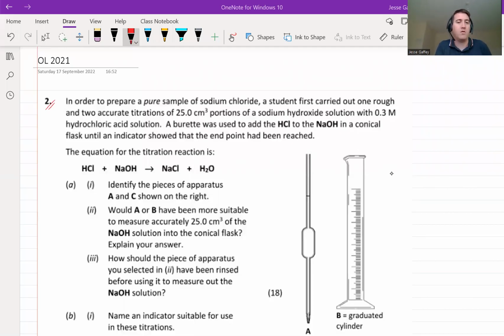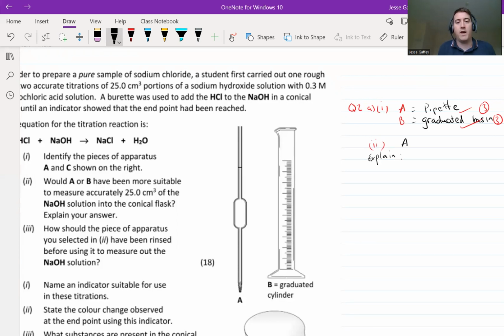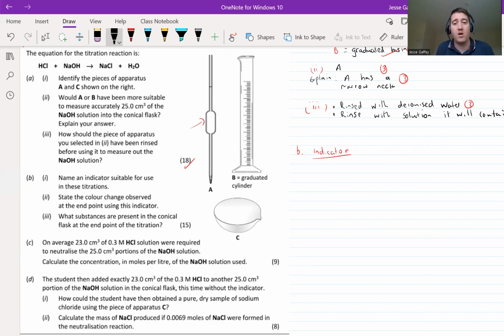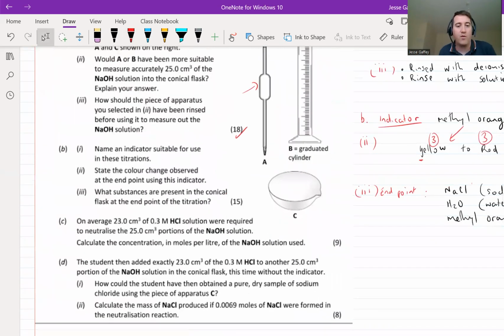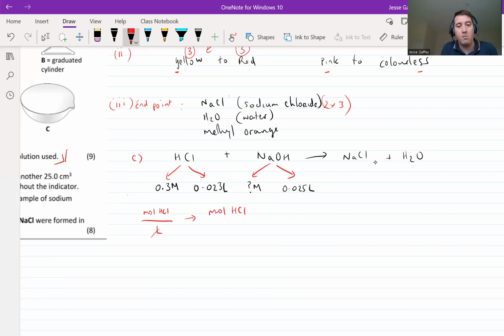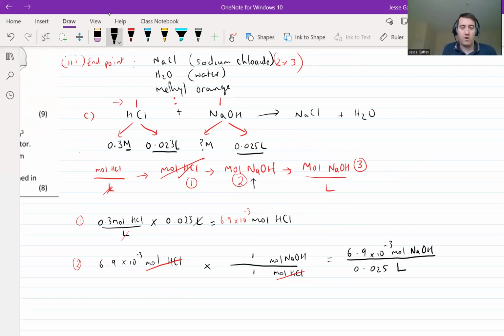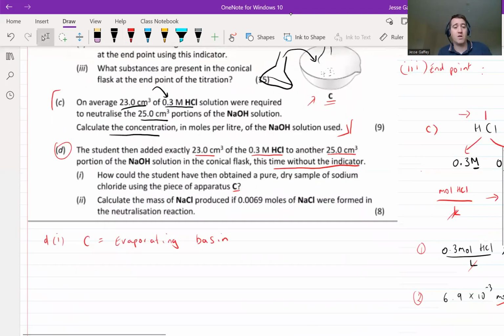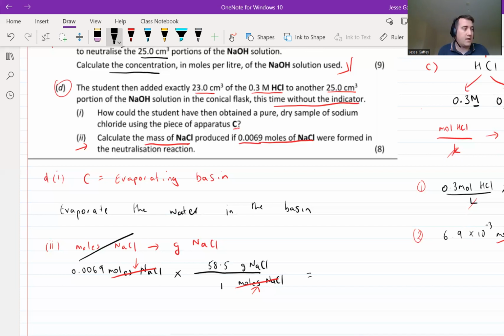2021 OL Titration question walkthru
LC Chem Grinds, exam question guided practice